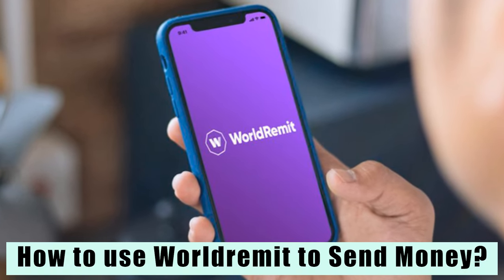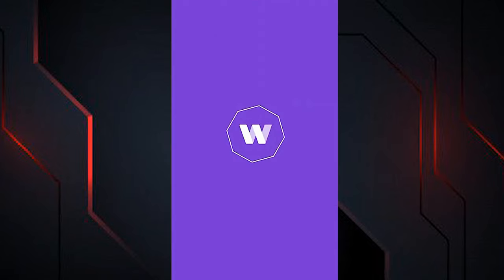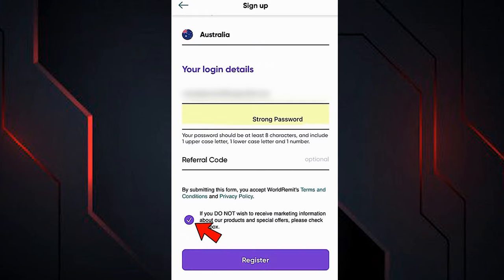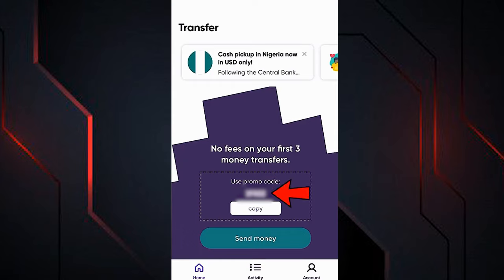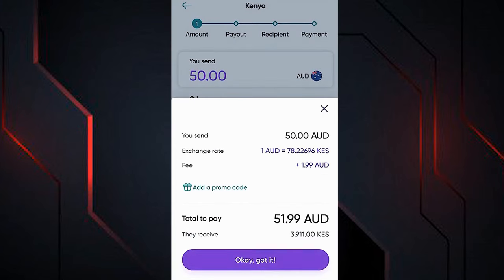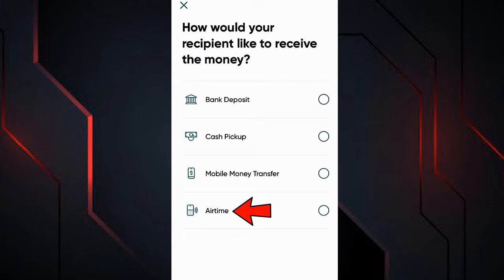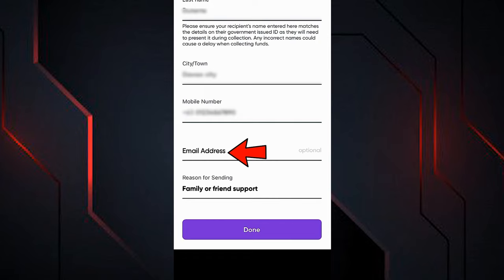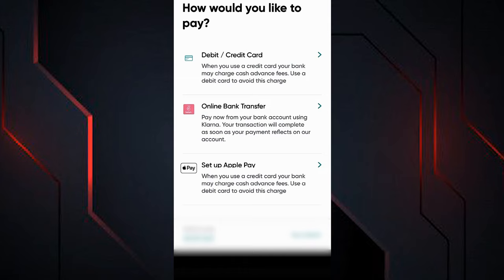⇨ How to USE WorldRemit to Send Money? ✅ How WORLDREMIT APP WORKS (CREATE ACCOUNT & Review)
🔸 TUTORIAL from the WorldRemit APP. An App to SEND AND RECEIVE MONEY in various countries around the world.

🔸 In this video you will find very useful information, we teach you how to use the Worldremit APP step by step, we tell you how it works to make global transfers.

🔸 The App is quite intuitive with a fairly good user interface, Worldremit is a consolidated company, so it is very safe to use its APP to send electronic money.

🚀 If we have helped you with the video, please like it. 👍